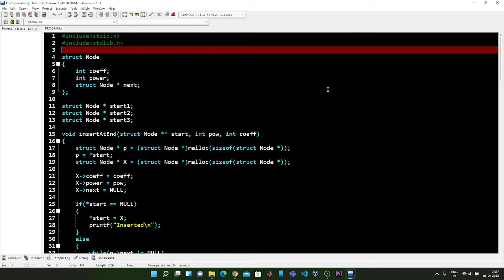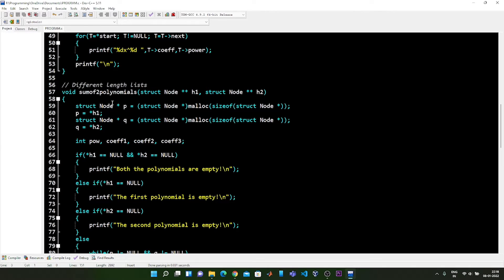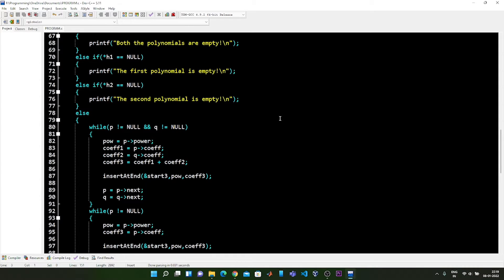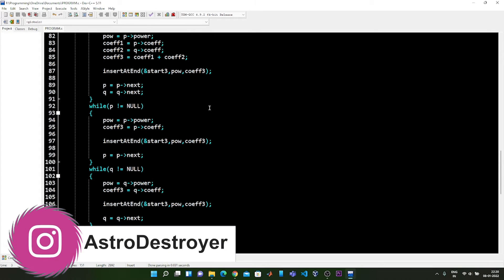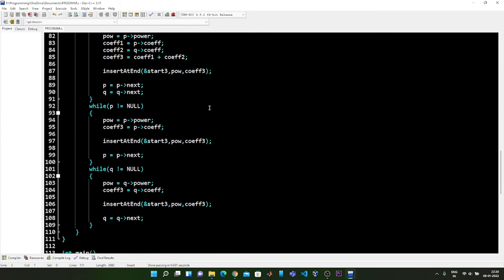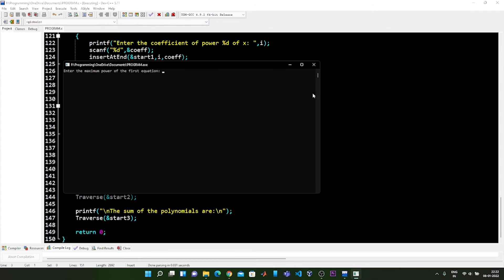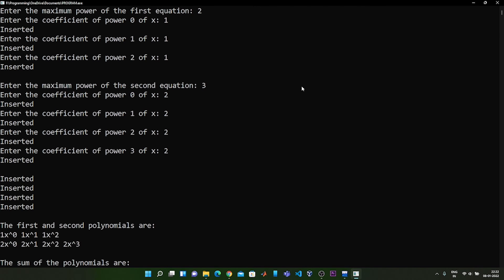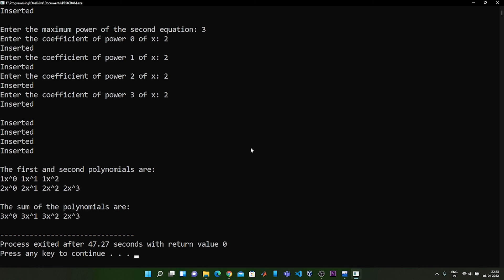Using Linked Lists to Find the Sum of 2 Polynomials of Different Degree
Hello Friends,
I'm Tamojit Roy and this is my channel AstroDestroyer146. Here I try to explore anything which has the possibility of being explored, be it coding, scientific stuffs or pertaining to tech and I also give my personal opinions and reviews on them.

Ever wondered how to add two polynomials of different degree by making use of linked lists? If not, then this video is for you. Watch it till the end to know how you can do so!!

Watch this video till the end and have a nice day!